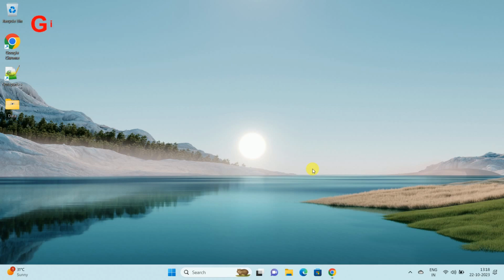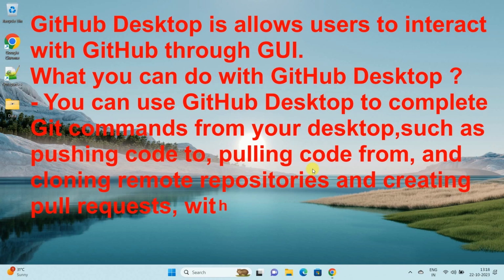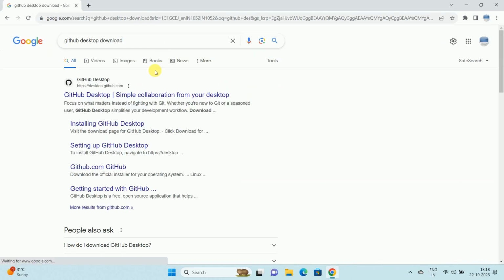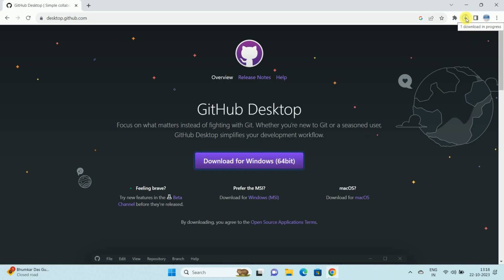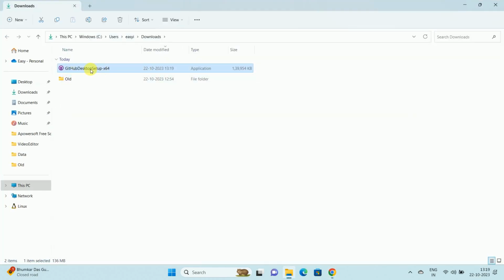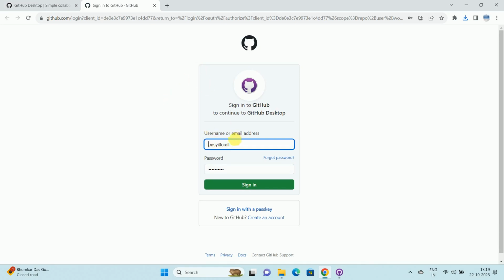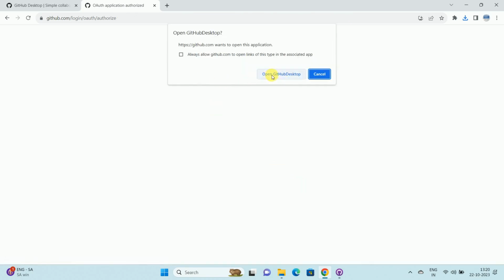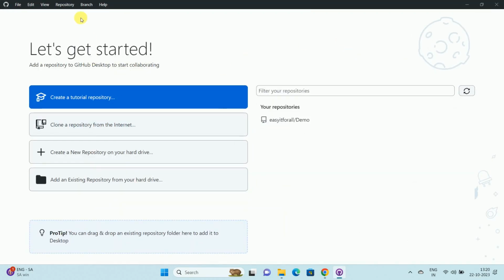Installation and Setup of GitHub Desktop on Windows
Installation and Setup of GitHub Desktop on Windows, how to install GitHub Desktop on Windows, how to install and setup GitHub Desktop on Windows, git clone, git clone repository,